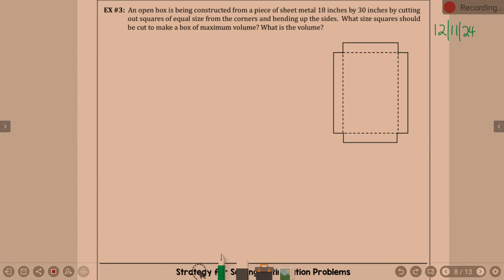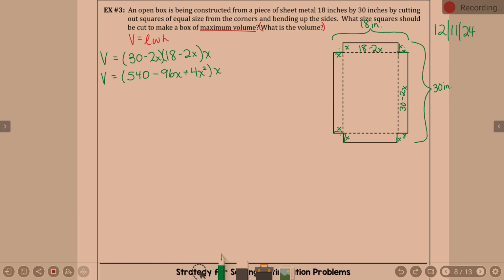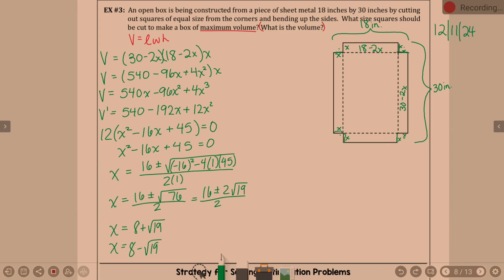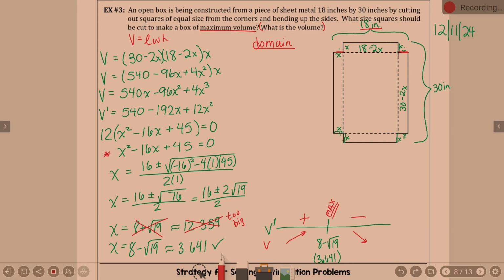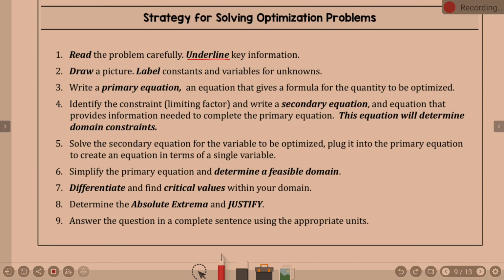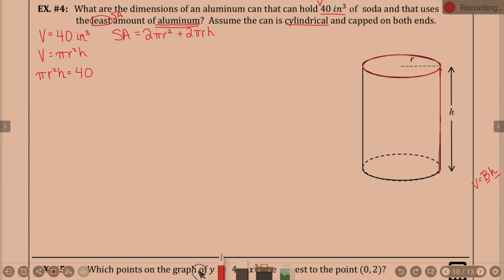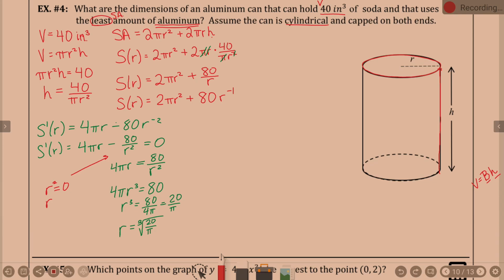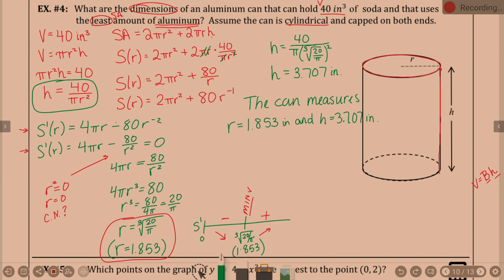AP Lesson 5 6 Day 2